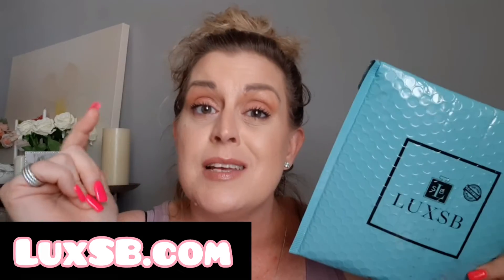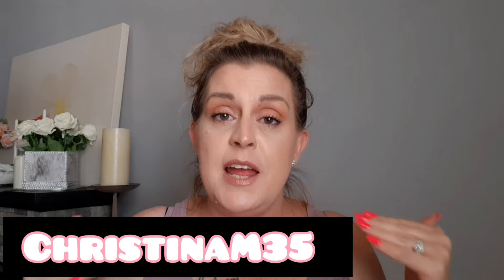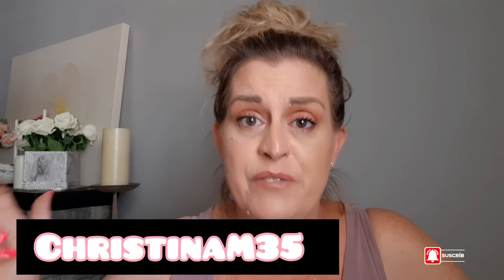Luxury Scents under $16/ Month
Thank you so much for clicking on @CMariTaylor  and watching my video for @LUXSB - Luxury Scent Box

Here is all of the important details you need to know;
 - Size .30 oz / 9ml (One of the largest sizes  -New arrivals each month.
-100% authentic Designer
-Starting at
-$15.95 a month ( use my code)
--First Month includes re-useable LUXSB signature case, the case is the outer shell that protects your inner glass vial of fragrance.

*Additional Benefits - (Receive a new re-useable colored case for the season quarterly.) Premium scents are an additional fee of $5.00 and Ultra-Premium Scents are an additional $10.00  Convenient Size for travel or on the go!
                Go Full Size
Discovered a scent you love? As a member, purchase large sizes with a membership perk discount off MSRP.